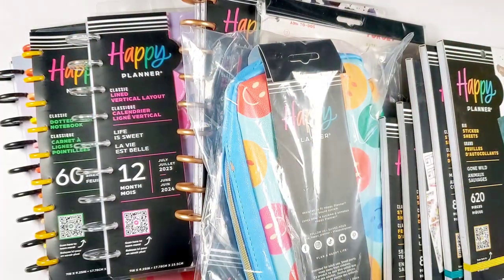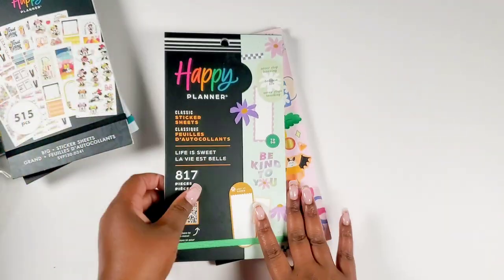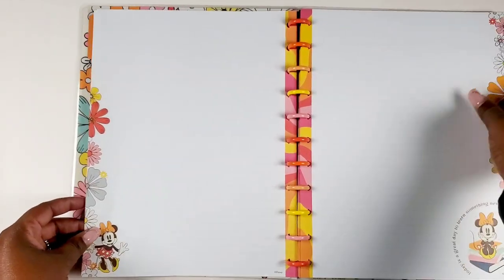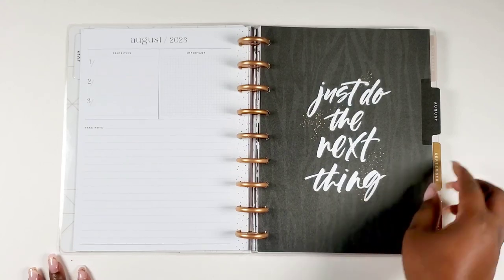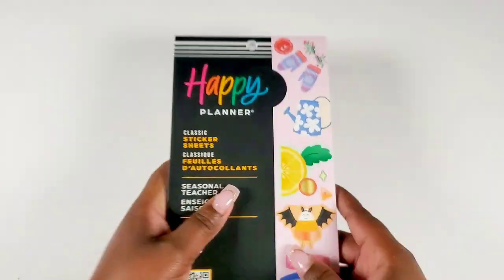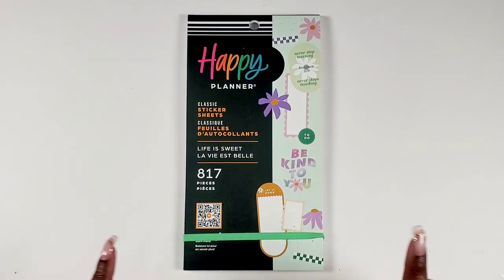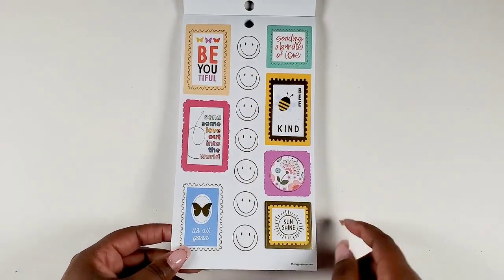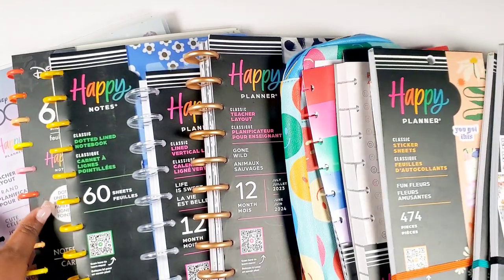HAPPY PLANNER 2023 Back Go School & Sunny Minnie Mouse Release| Unboxing, Review & Flip Through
In this unboxing and flip through video, I will be sharing the new planners and accessories from the Happy Planner Back To School and Disney Sunny Minnie Mouse release 2023. Bestie, the planners, stickers, accessories, notebooks. let's just say it's the cutest school supplies ever😍

Check out the preview on the Happy Planner site now!!! 🤸🏾‍♀️ This release launches June 6, 2023 at 9 am PST, 11 am CST, 12 pm, EST!

Be sure to use the codes to
Buy More, Save More!
CODE: BTS15
CODE: BTS20
CODE: BTS25

I truly hope you enjoy... THUMBS UP if you do!

~FOLLOW  ME~
Personal IG Account | @kenyalpatterson

Love Always,
Kenya💜

//TIMESTAMPS
0:00 Intro
0:23 Unboxing
16:48 Project Color Block Pad
18:37 Color Me Happy Accessory Pack
22:23 Mail Call CLASSIC Notebook
26:49 Sunny Minnie Mouse BIG Notebook
30:47 Life is Sweet CLASSIC Lined Vertical 12 Month Planner
39:15 Gone Wild CLASSIC 12 Month Teacher Planner
46:30 Disney Cute Celebrations BIG 12 Month Teacher Planner
57:02 Seasonal Teacher Sticker Book
1:04:29 Life is Sweet Sticker Book
1:11:45 Gone Wild Sticker Book
1:18:00 Fun Fleurs Sticker Book
1:25:04 Mail Call Sticker Book
1:30:16 Disney Sunny Minnie Mouse Sticker Book
1:37:28 Outro+ My Favorites

// SIGN UP FOR PLANOLY to schedule your Instagram and Pinterest content